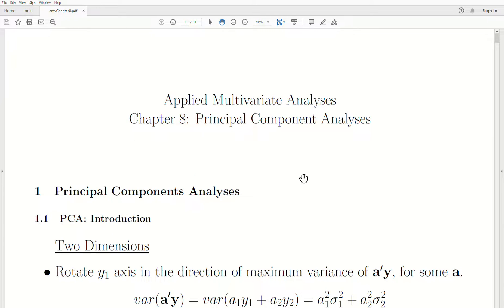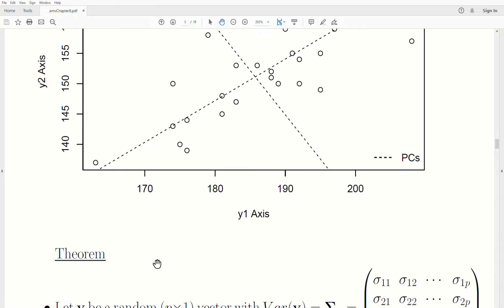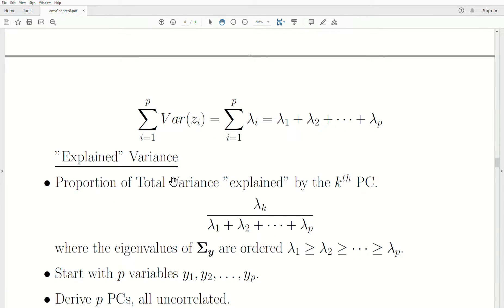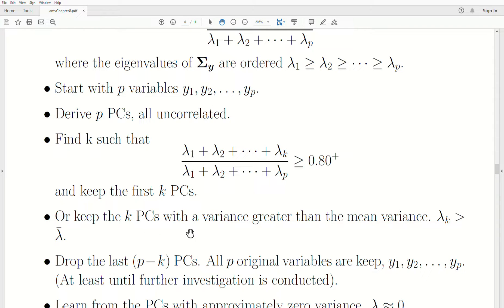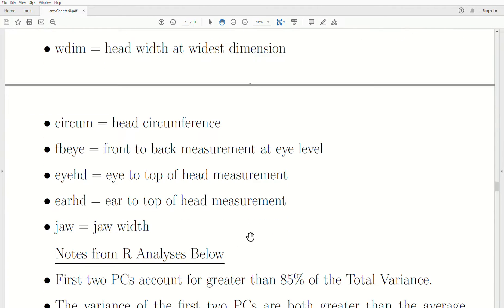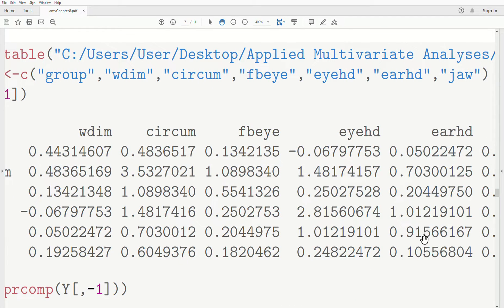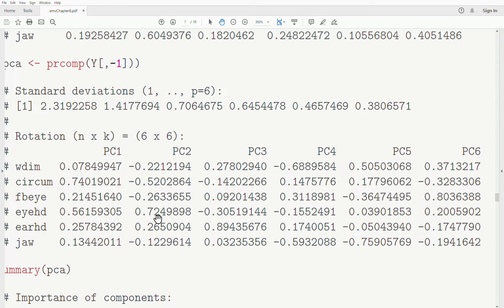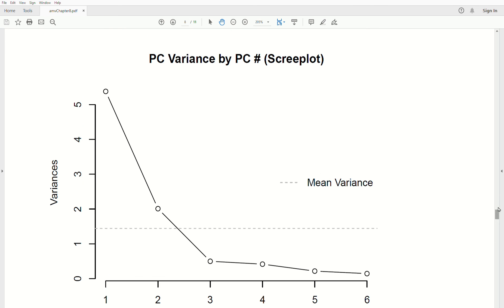amv46 - Principal Components (2/3): "Explained" Variance